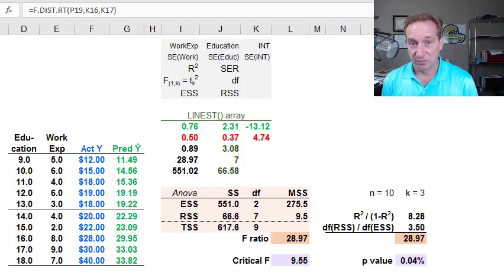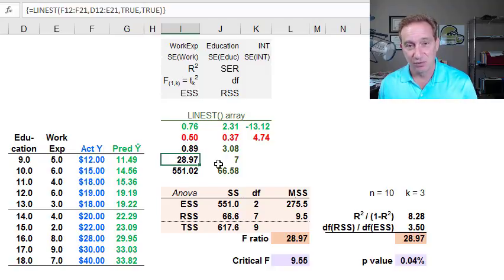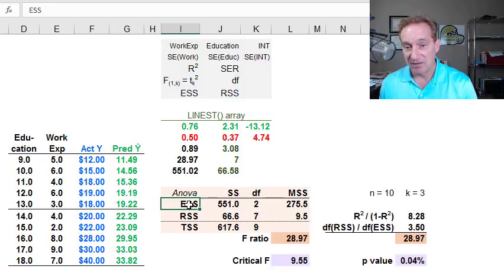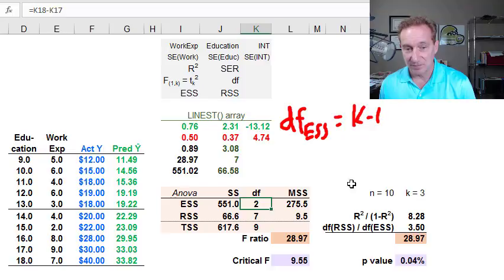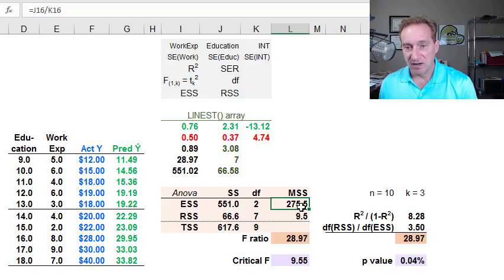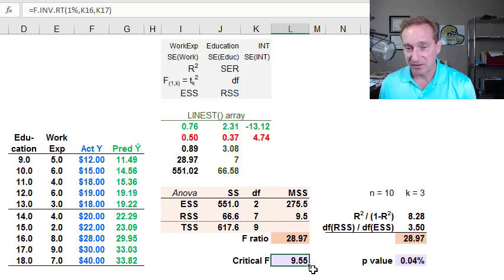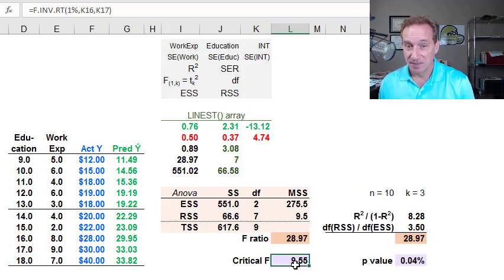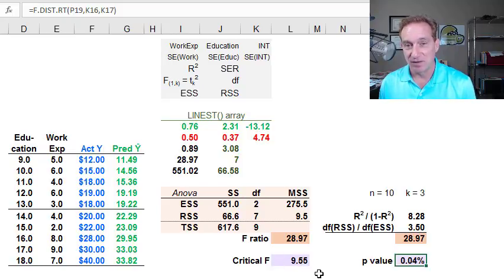The F ratio is a test of overall significance in a multivariate regression (FRM T2-20)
[here is my xls The F ratio is given by (ESS/df)/(RSS/df) and can be used to test the significance of the overall regression; or the significance of the multiple R-squared. Discuss this video here in our forum

Coming Soon .